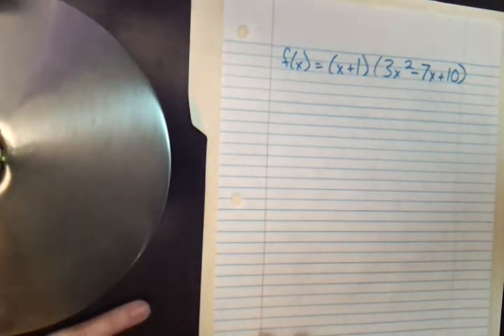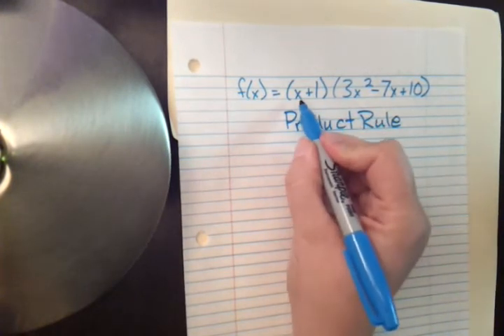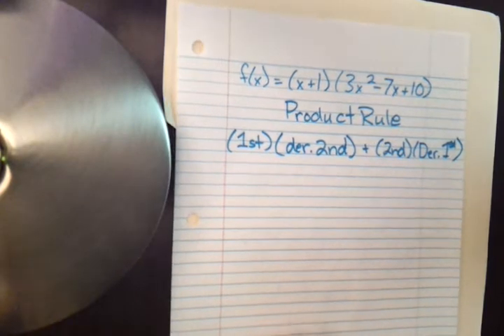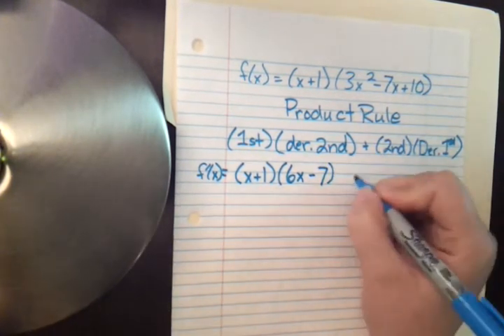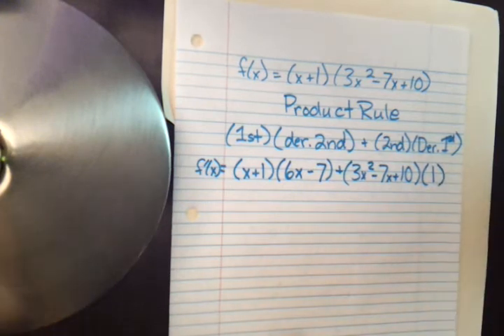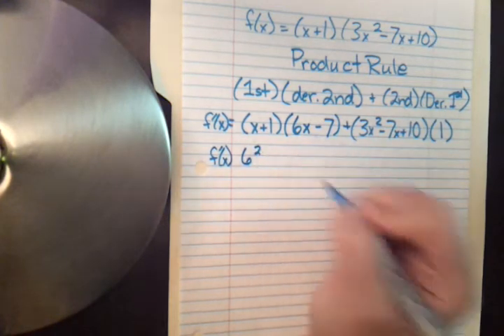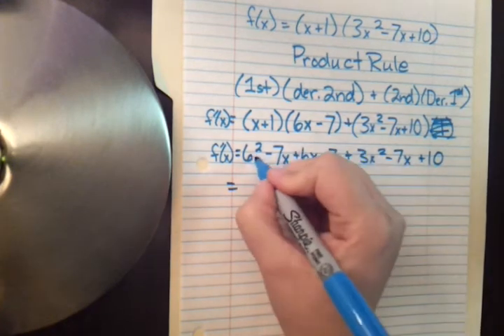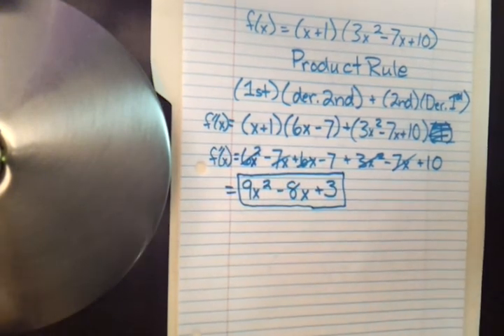Basic Product Rule (first few questions of HW 12)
This is a basic description of how to use the product rule to find the derivative of two functions that are being multiplied together.  This procedure will get you through the first few questions from Homework 12.

NOTE:  This video is from a previous semester, so the homework/section/problem numbers do not match the material in the Fall14 semester.  Still the process is the same.